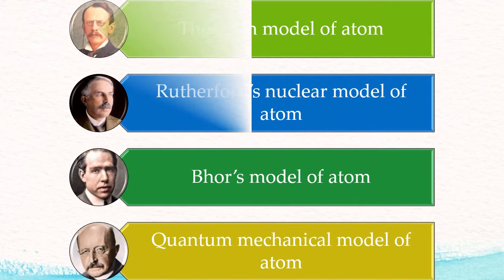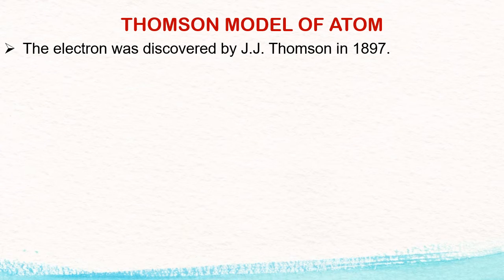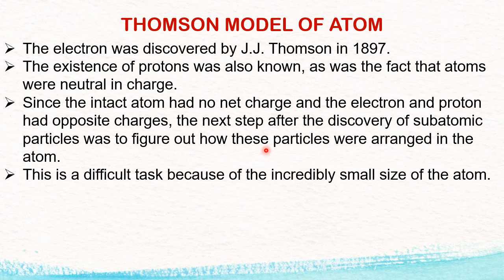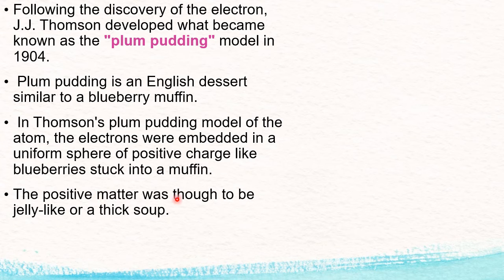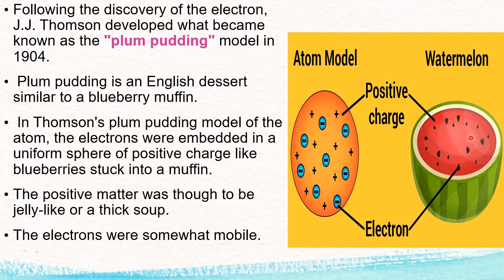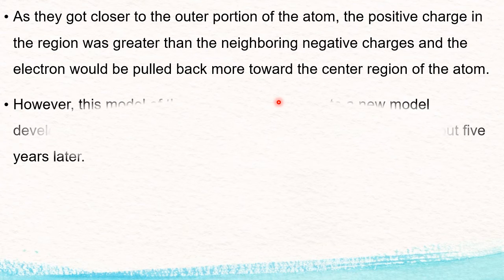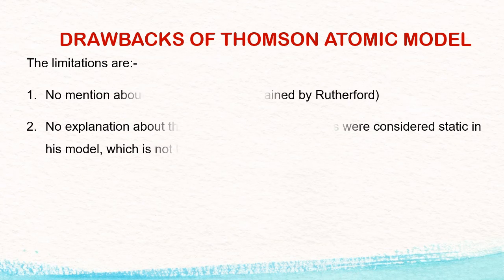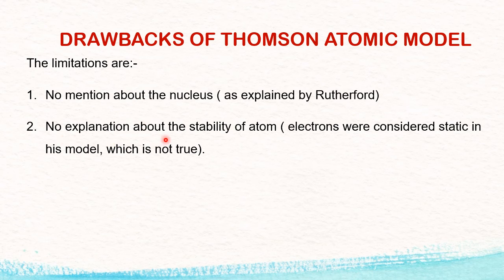STRUCTURE OF ATOM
MODELS OF ATOM
CHEM 11